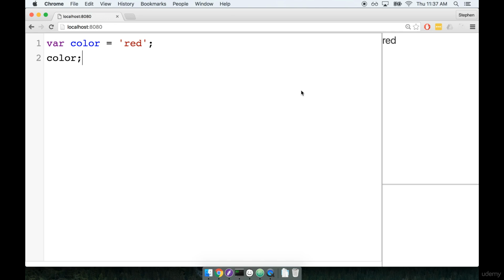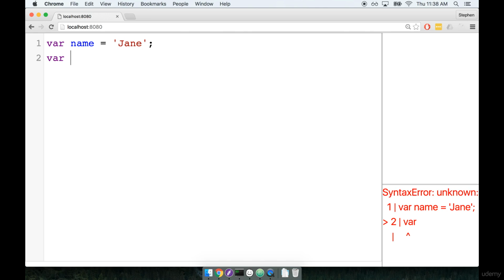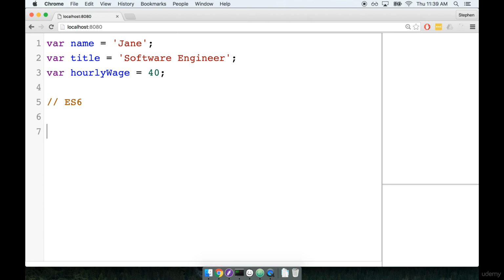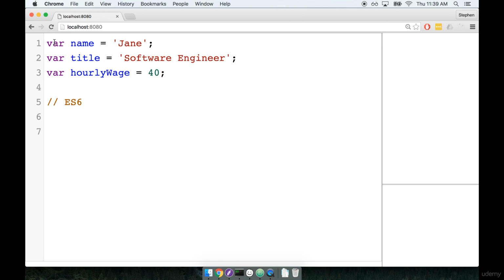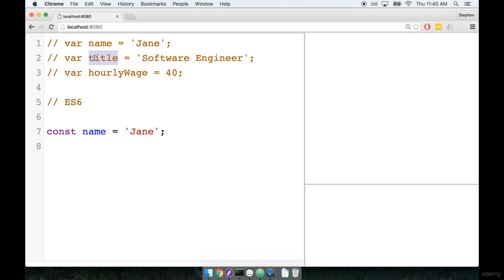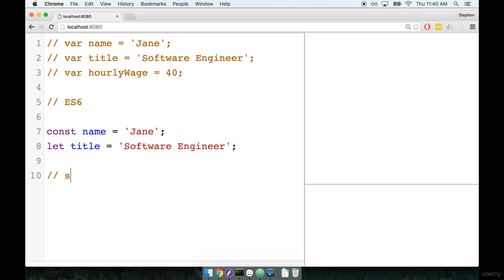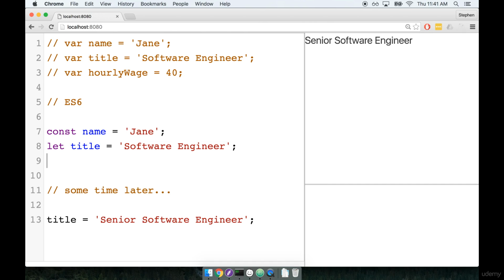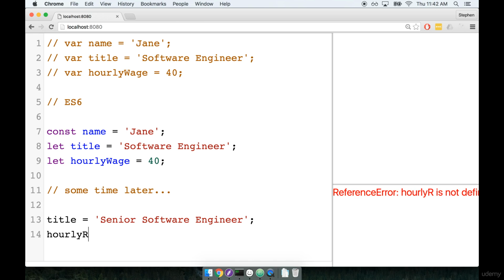ES6 JavaScript 023 Variable Declarations with Const and Let